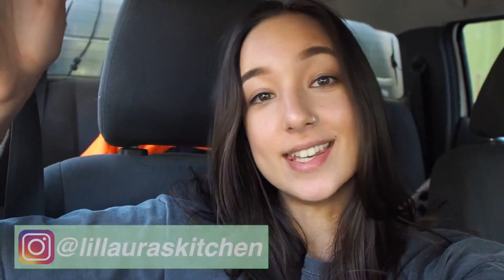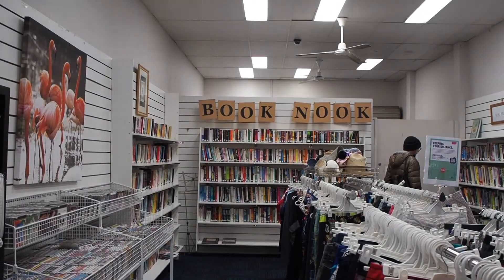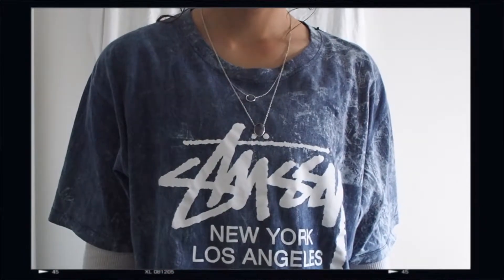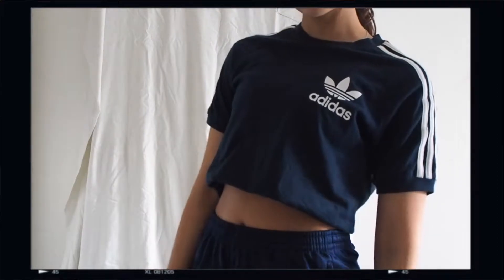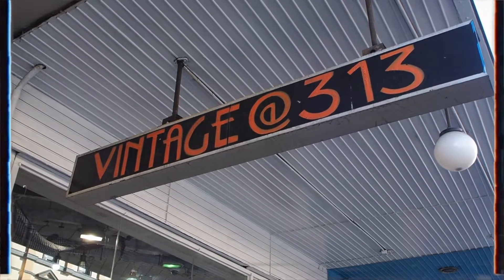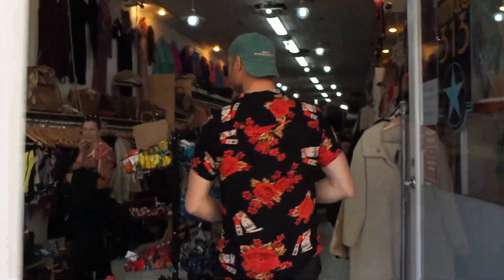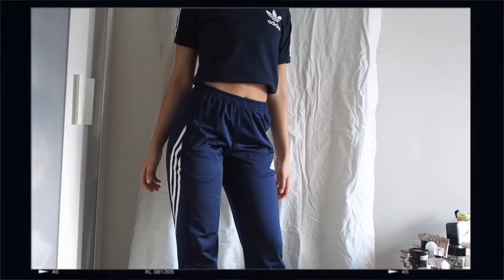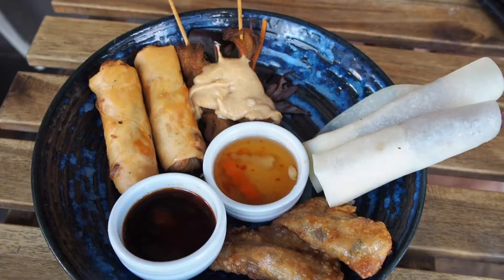Come THRIFT WITH ME in Sydney + try on haul // SUNDAY VLOG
Thrift with me in Newtown, Sydney / try on haul / sunday vlog / vegan

Heya beautiful people!
Last Sunday CJ (my boyfriend) and I went to Newtown, a vibrant and fun area here in Sydney, Australia. We did some thrift shopping and just had a stroll around. Lastly we stopped off at a vegan restaurant for some Vietnamese food. If you ever make your way to Sydney be sure to check out Newtown!!

Thrift Stores and all other places we went to:
Vinnies
Uturn
Uturn Vintage
Blue Dog Posters
vintage@313
Golden Lotus (Vegan Vietnamese Restaurant)

FAQ
Where are you from? Germany, but I‘m half Turkish
Where do you live? Sydney, Australia
What do you study? Nutrition Science (BSc)
What is your channel about? Plantbased nutrition/recipes, student life in sydney, travel
How often do you upload videos? Every Thursday :)